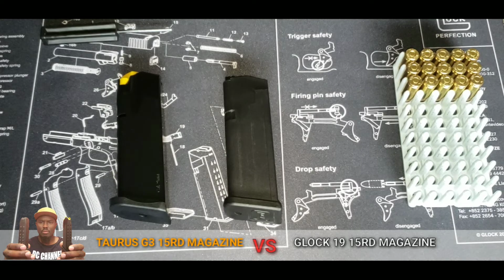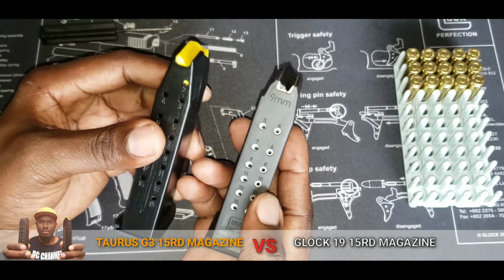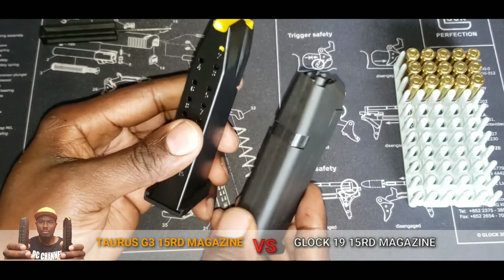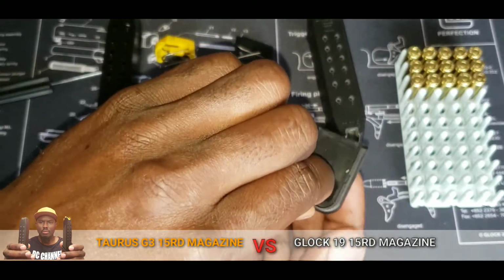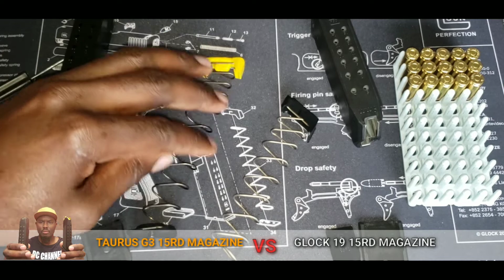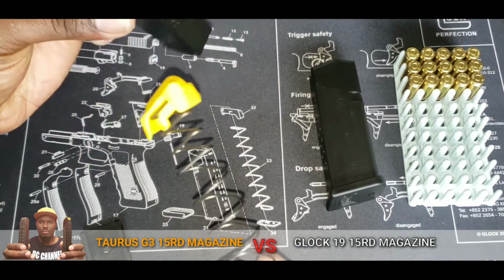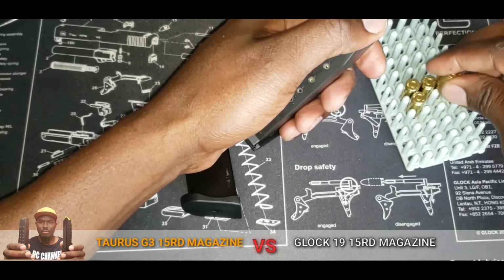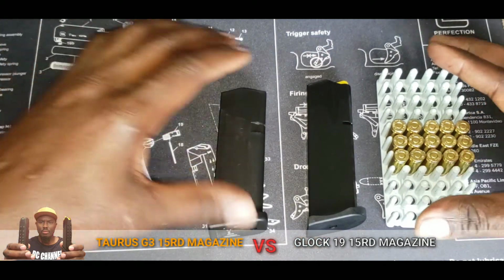Taurus G3 9mm 15rd Magazine Vs Glock 19 9mm 15rd Magazine Review Tutorial | GUNS